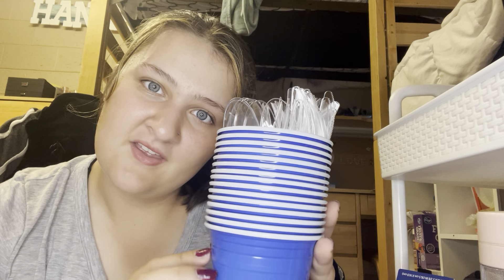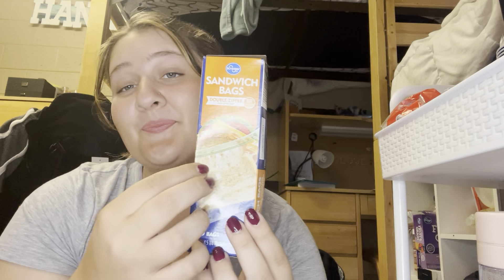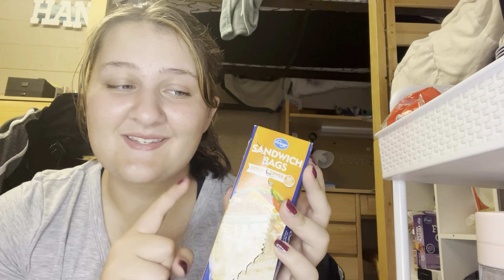ASMR| Tapping on things in my dorm!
Howdy!

I hope this video brings you some good old relaxation. Whether you're here to unwind, sleep, or just enjoy some calming sounds, I'm so glad you're spending your time with me. ✨

[Amazon Wishlist]